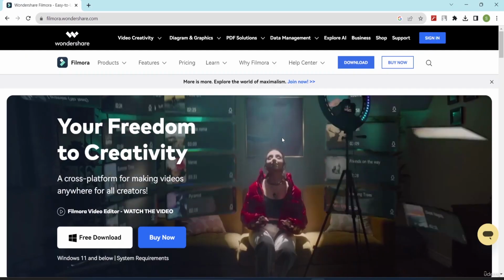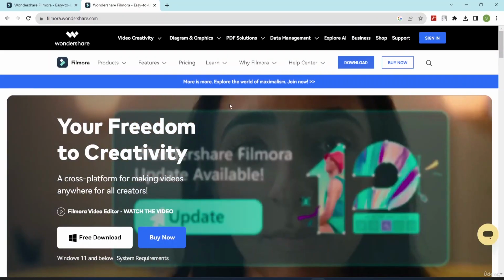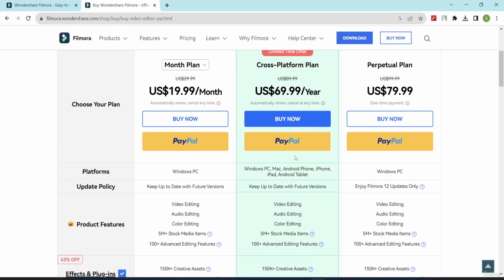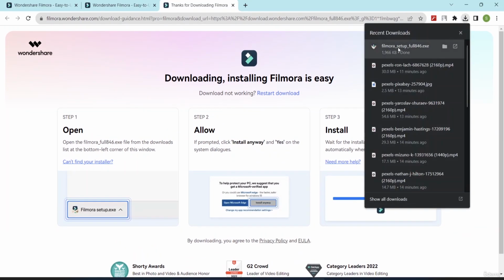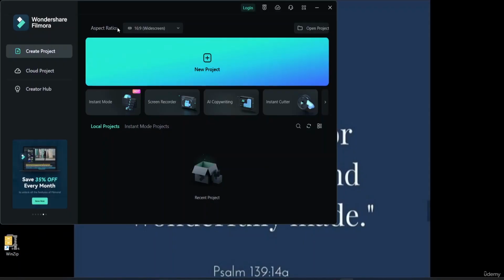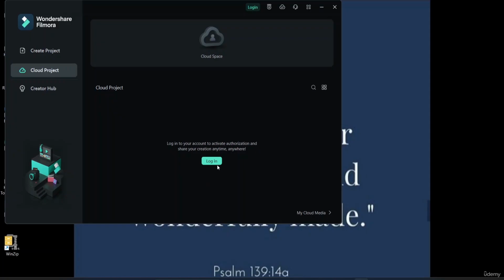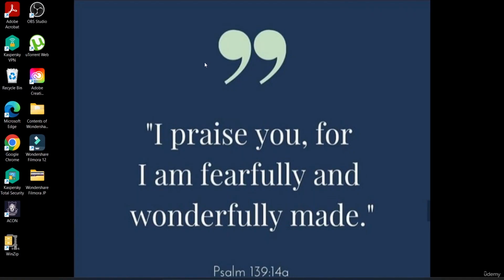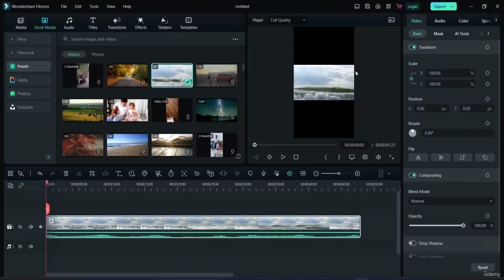CHAPTER-01 Introduction and Creating a new project in Filmora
Introduction to Filmora + How to Create a New Project
Ready to start your video editing journey? In this tutorial, we’ll walk you through the basics of Filmora and show you how to create your very first project step by step. Perfect for beginners who want to make professional-looking videos with ease!
✅ What You’ll Learn in This Video:

Quick introduction to Filmora’s interface
How to start a new project from scratch
Importing media files and organizing your timeline
Essential tips for smooth editing

📌 Why Filmora?
Filmora is one of the most user-friendly video editing tools, packed with powerful features like drag-and-drop editing, built-in effects, and advanced options for creators of all levels.